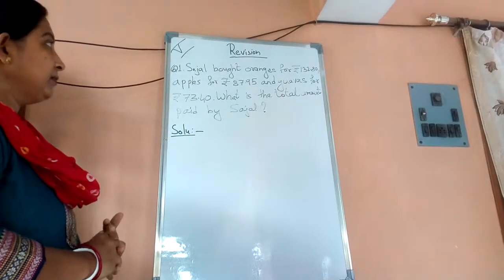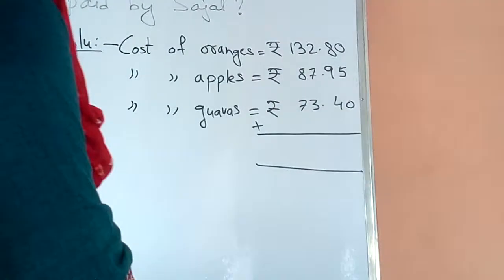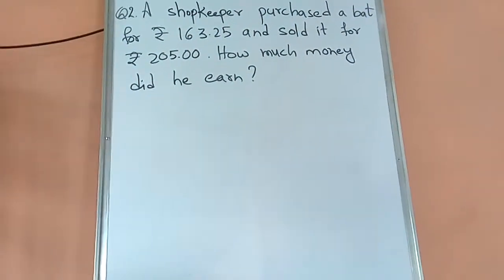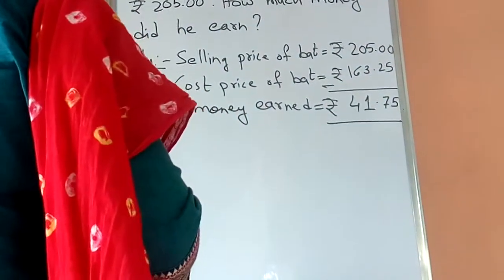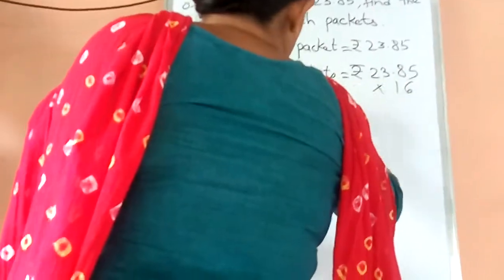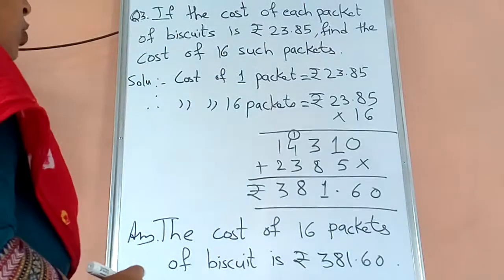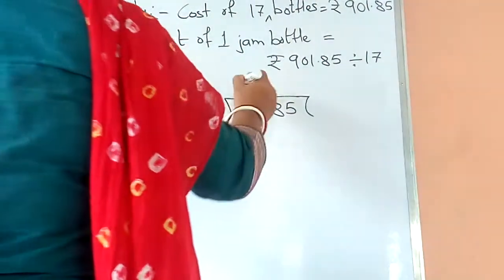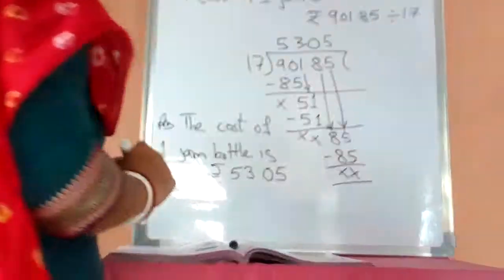Class V Mathematics Topic : Revision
Teacher:Soma Karmokar